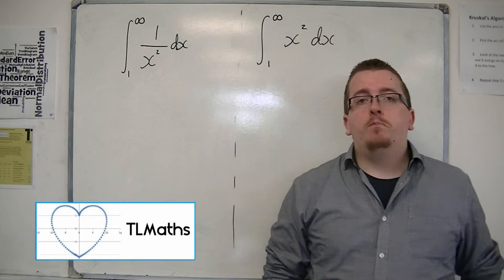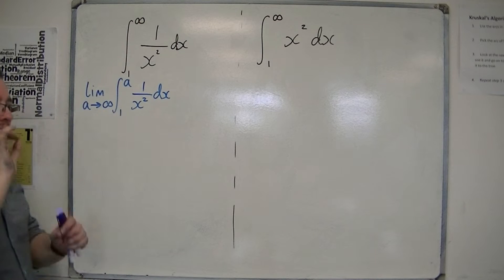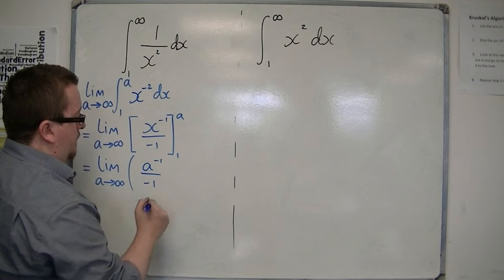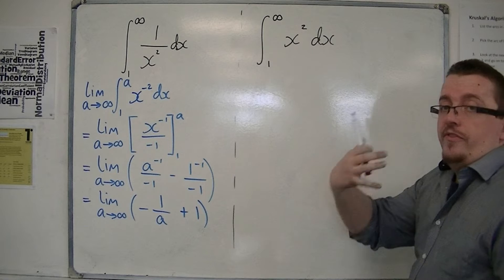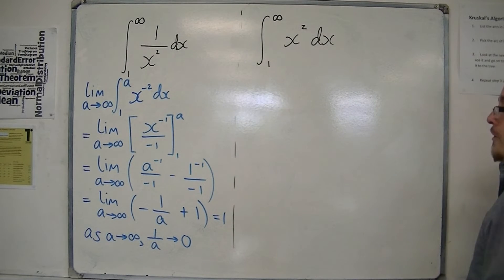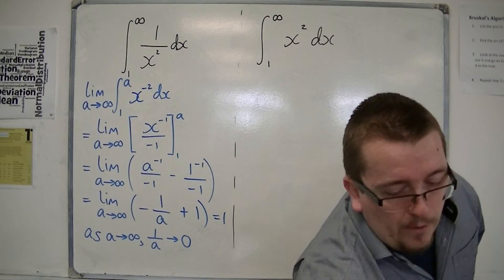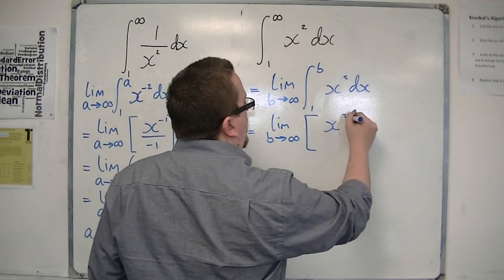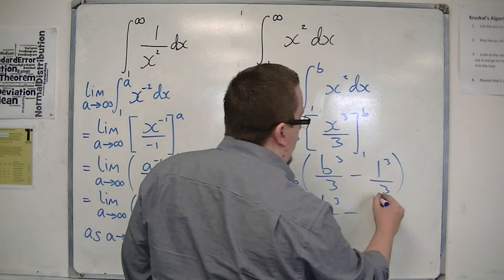AQA Further Pure 1 (FP1) 7.03 Improper Integrals: Integrating to Infinity